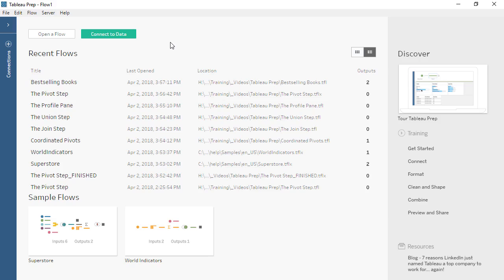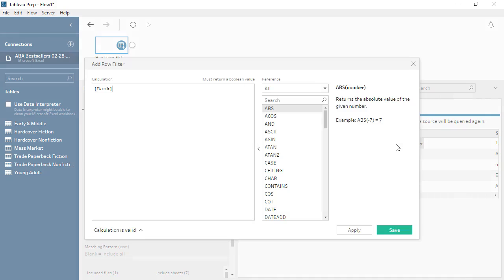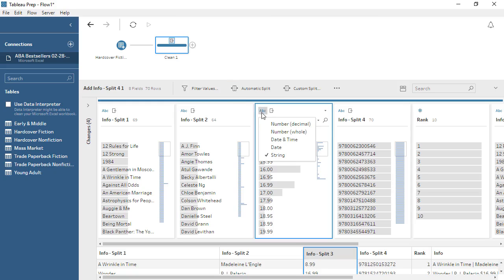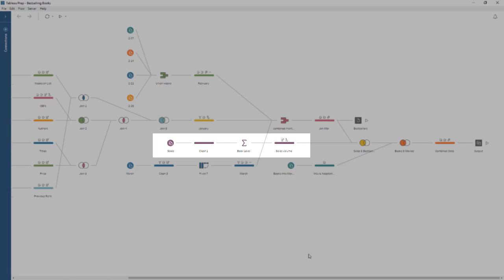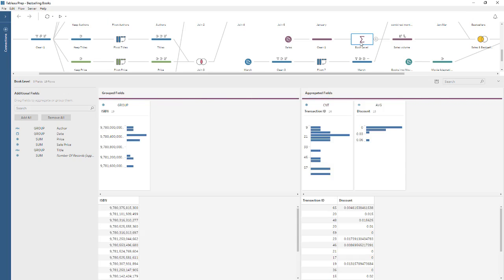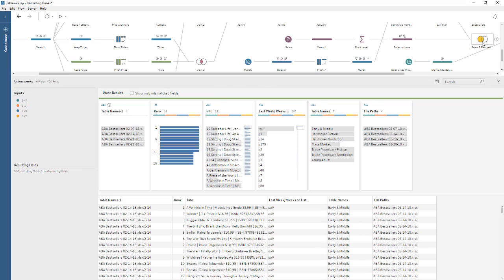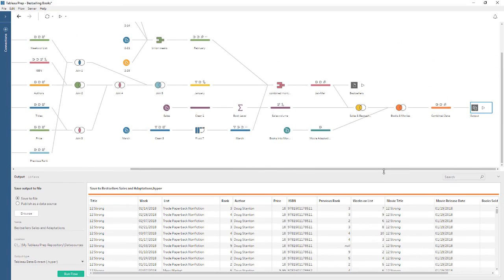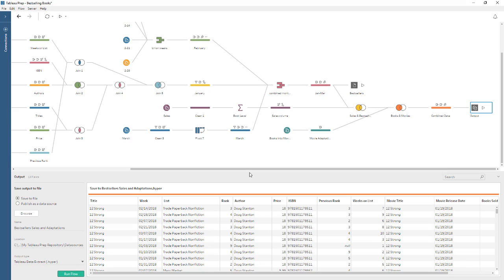Tableau Building Interface 5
New to Tableau Prep Builder? Orient yourself with a tour of the interface and the types of steps in a flow.